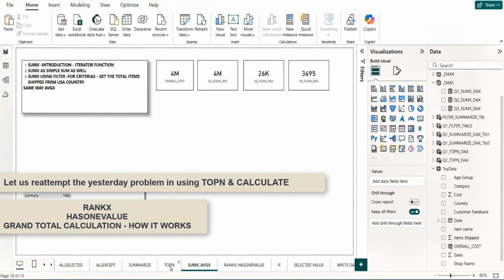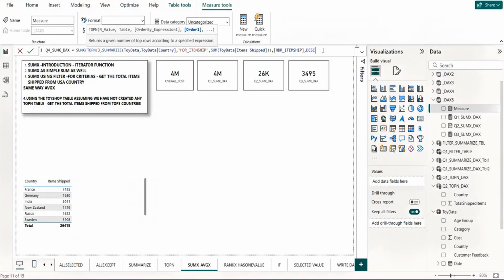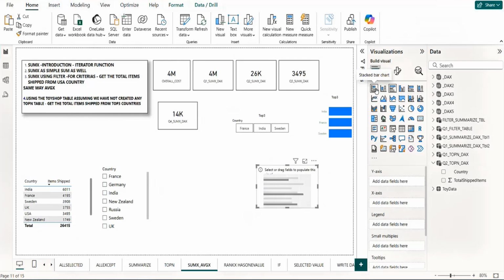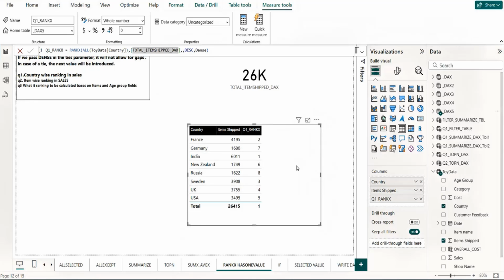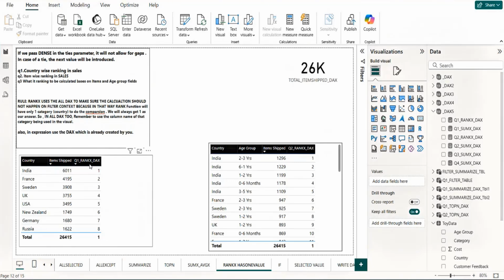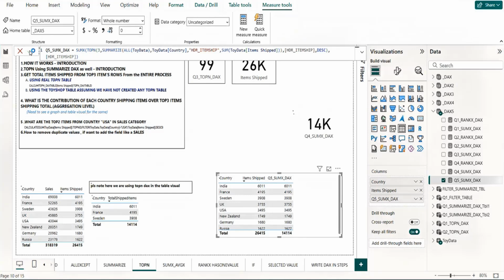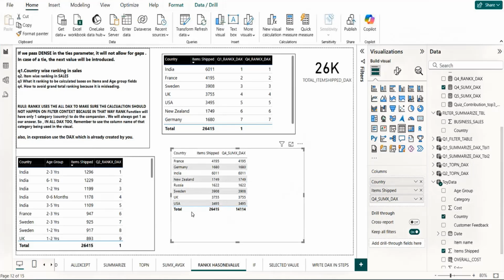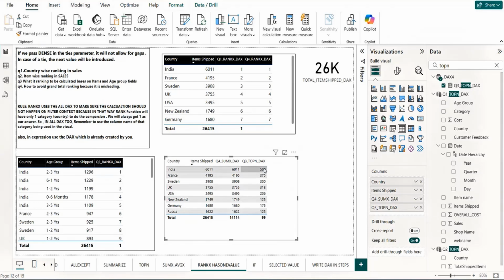BI | SUMX | TOP N Challenge Resolved | RANKX | Part29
In this Power BI tutorial, you'll learn how to combine SUMX(), TOPN(), and RANKX() to solve real-world ranking and analytical challenges in Power BI. These advanced DAX functions are widely used for creating dynamic calculations, identifying top performers, and building intelligent business reports.

Topics covered in this video:

Understanding the SUMX() iterator function in DAX.
Using TOPN() to retrieve the top-performing records.
Applying RANKX() to create dynamic rankings.
Solving real-world business challenges using advanced DAX.
Combining multiple DAX functions for powerful analytics.
Best practices for writing optimized and scalable DAX formulas.

This video is part of the Power BI Masterclass series, where you'll learn practical Power BI concepts used in real-world business intelligence, data modeling, and dashboard development.